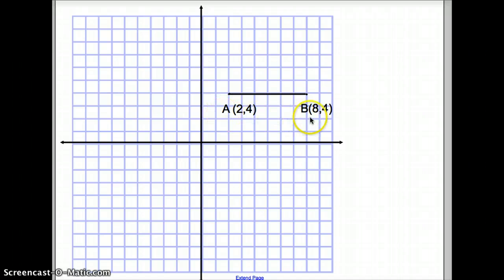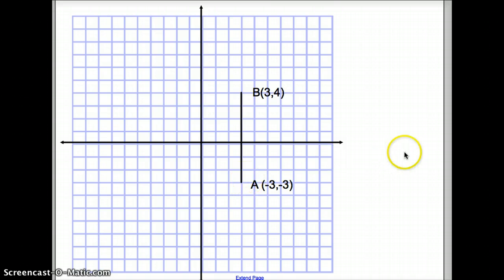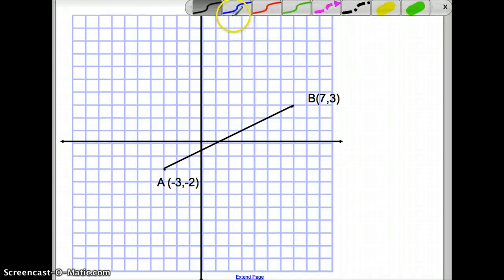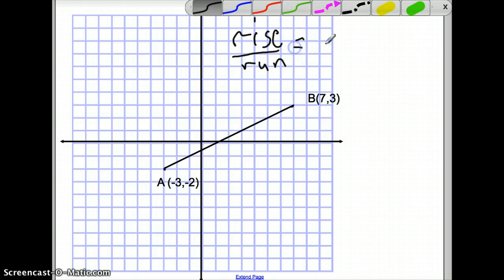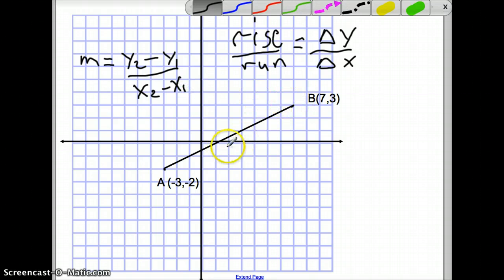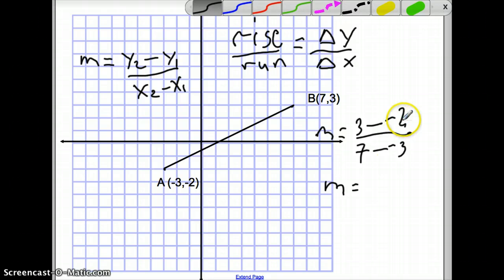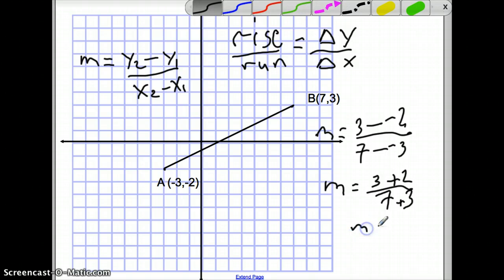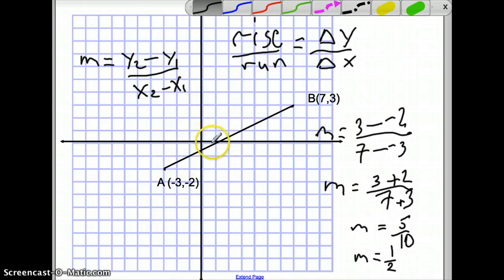Slopes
Explanation of Slopes